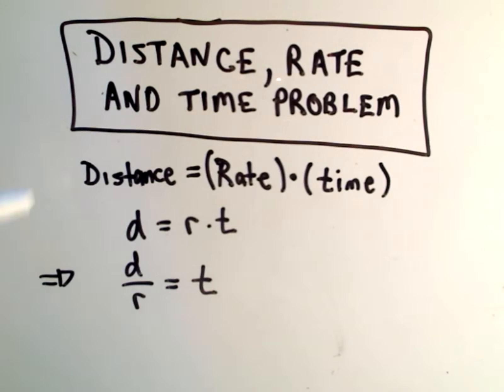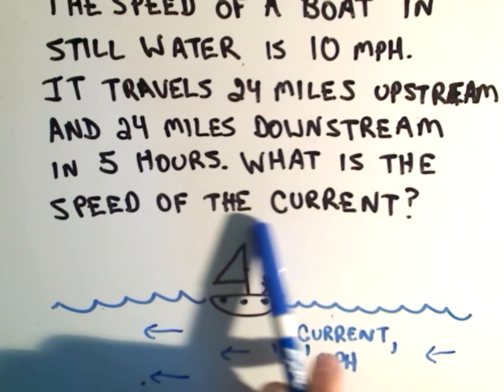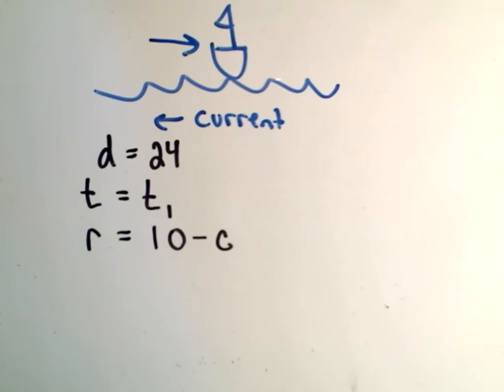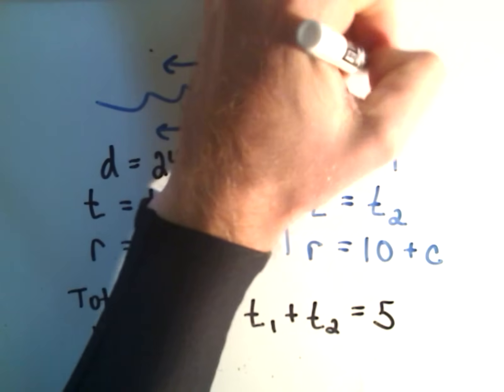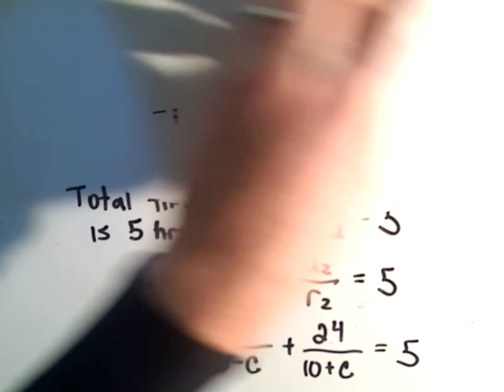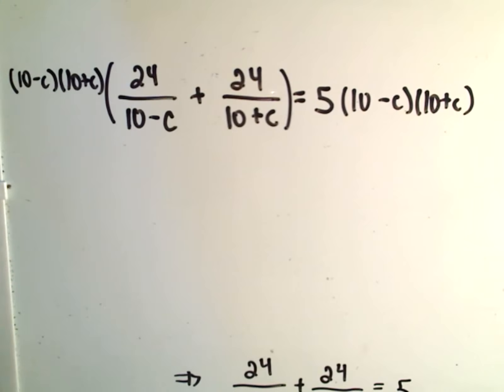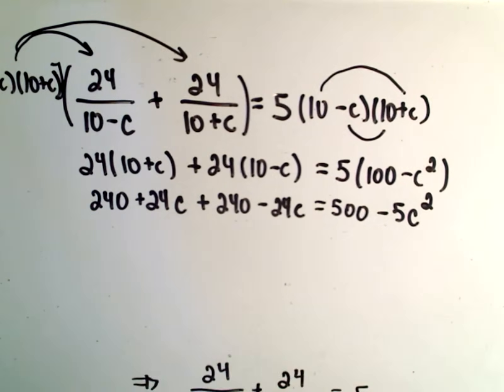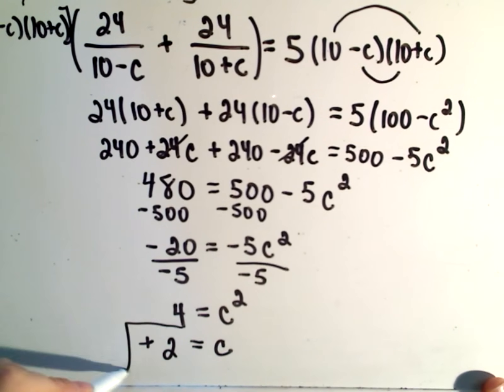Algebra Word Problem: Distance, Rate, and Time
I do an example about finding the speed of the current of stream!